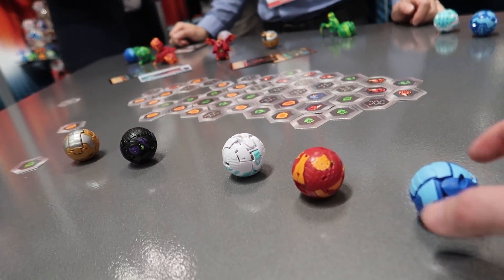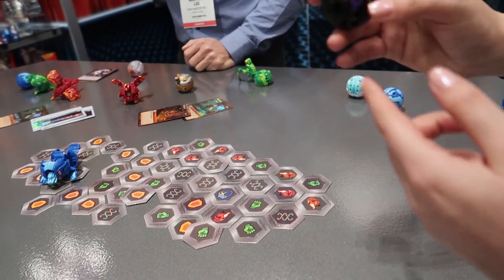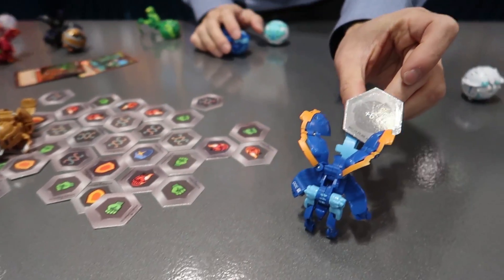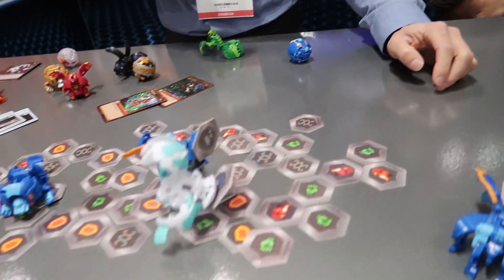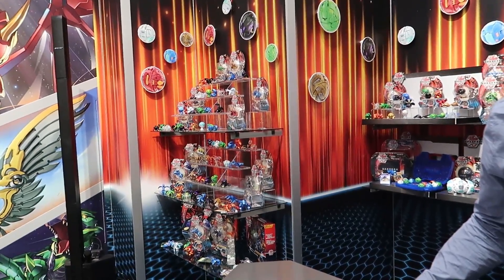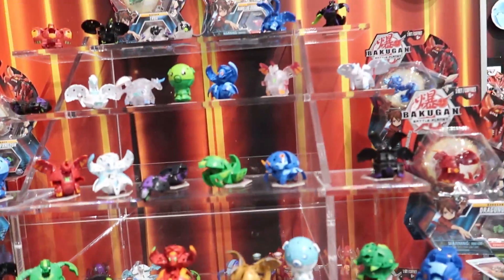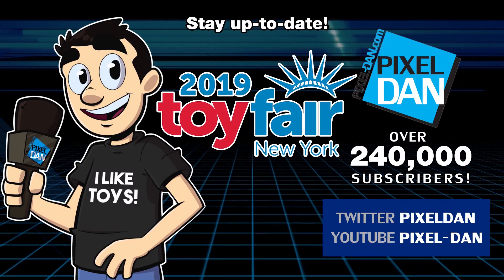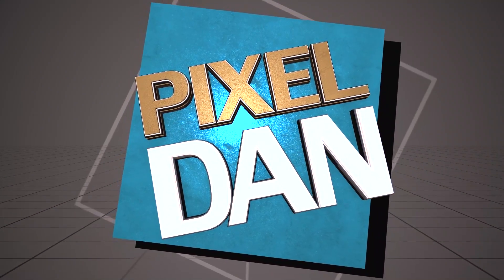Bakugan New Toys Display at Toy Fair 2019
Pixel Dan visits Spin Master at Toy Fair 2019 to take a look at the new Bakugan toys!